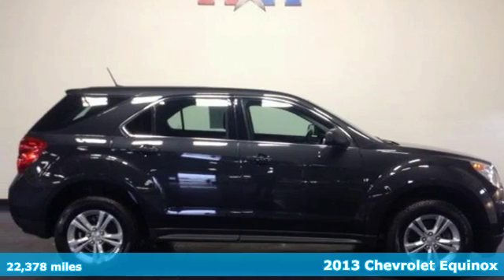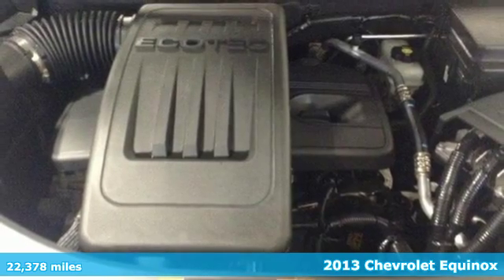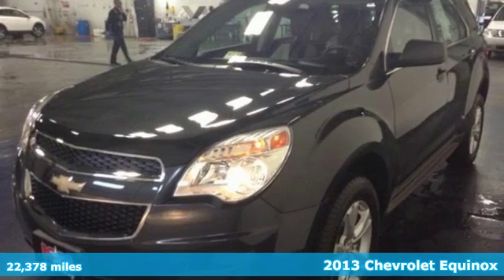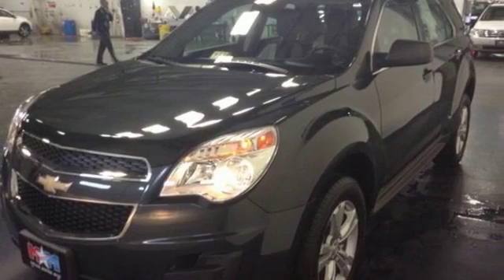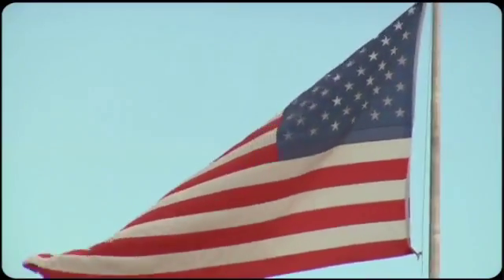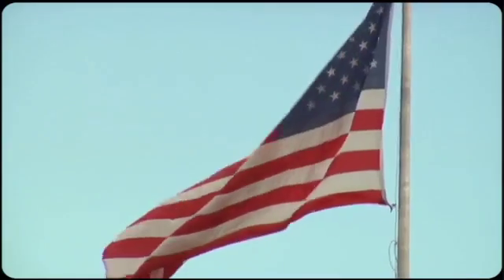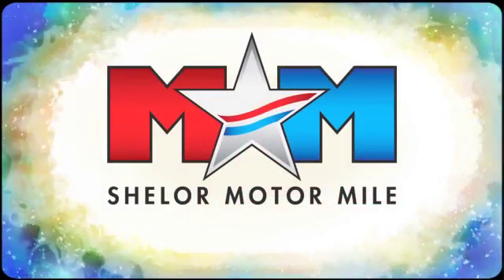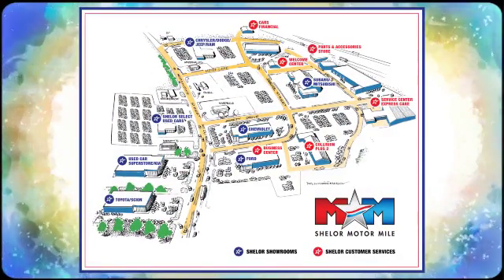Used 2013 Chevrolet Equinox Christiansburg VA Blacksburg, VA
Year: 2013
Make: Chevrolet
Model: Equinox
Trim: FWD 4dr LS
Engine: 2.4L 4 Cylinder Engine
Transmission: AUTOMATIC
Color: Ashen Gray Metallic
Interior: Light Titanium/Jet Black
Mileage: 22378
Stock #: CV160193B
VIN: 2GNALBEK6D6295482
Dependable, LOW MILES - 22,368! FUEL EFFICIENT 32 MPG Hwy/22 MPG City! TRANSMISSION, 6-SPEED AUTOMATIC WITH.. Aluminum Wheels, Onboard Communications System, AUDIO SYSTEM, AM/FM/SIRIUSXM STEREO W... LS PREFERRED EQUIPMENT GROUP AND MORE! KEY FEATURES INCLUDE: Onboard Communications System, Aluminum Wheels Keyless Entry, Child Safety Locks, Steering Wheel Controls, Electronic Stability Control, Bucket Seats. OPTION PACKAGES: ENGINE, 2.4L DOHC 4-CYLINDER SIDI (SPARK IGNITION DIRECT INJECTION) with VVT (Variable Valve Timing)(182 hp [135.7 kW] @ 6700 rpm, 172 lb-ft [232.2 N-m] @ 4900 rpm) (STD), TRANSMISSION, 6-SPEED AUTOMATIC WITH OVERDRIVE (STD), AUDIO SYSTEM, AM/FM/SIRIUSXM STEREO WITH CD PLAYER AND MP3/WMA PLAYBACK CAPABILITY Graphic Interface Display (GID), Radio Data System (RDS), speed-compensated volume, auxiliary input jack and outside temperature display (STD), LS PREFERRED EQUIPMENT GROUP Includes Standard Equipment. Chevrolet LS with Ashen Gray Metallic exterior and Light Titanium/Jet Black interior features a 4 Cylinder Engine with 182 HP at 6700 RPM*. EXPERTS ARE SAYING: CarAndDriver.com's review says The big kid in the compact segment, parsimonious four-cylinder engine, spacious rear seat Great Gas Mileage: 32 MPG Hwy. WHO WE ARE: At Shelor Motor Mile we have a price and payment to fit any budget. Our big selection means even bigger savings! Need extra spending money? Shelor wants your vehicle, and we're paying top dollar! Shelor Motor Mile makes every attempt to keep posted prices, vehicle information, listed equipment and options accurate and up to date. In the event that inaccuracies may occur, we reserve the right to modify and make corrections in a timely manner. This Pricing analysis performed on 5/13/2016. Horsepower calculations based on trim engine configuration. Fuel economy calculations based on original manufacturer data for trim engine configuration. Please confirm the accuracy of the included equipment by calling us prior to purchase.